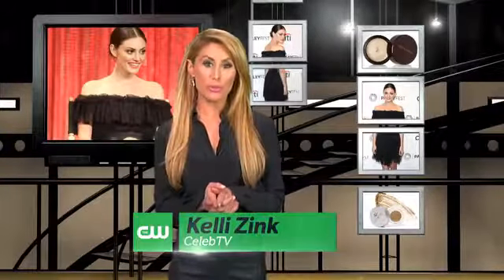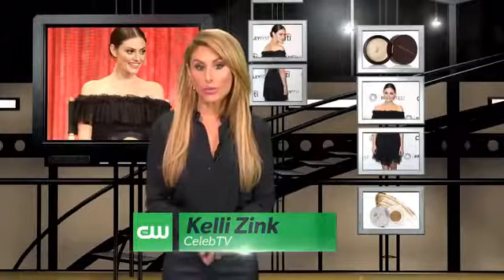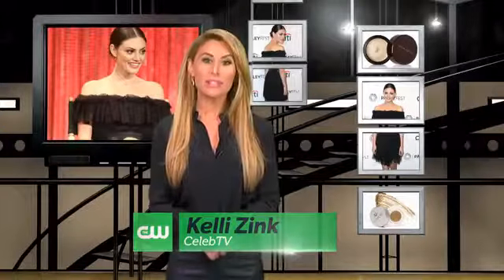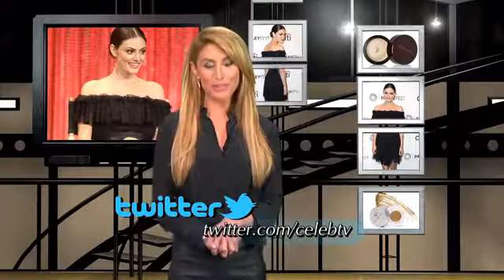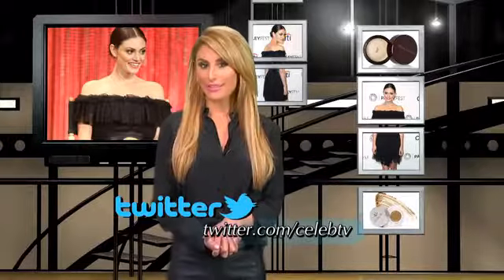Phoebe Tonkin's Glam Style!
Phoebe Tonkin looked stunning in a Camilla and Marc dress at the 2014 Paley Fest. While her outfit was perfection, what really caught our attention was her gorgeous makeup! The bold look was created by makeup artist Lauren Anderson who dished to Nylon magazine about how exactly she achieved Phoebe's springtime look. For her glowing complexion Lauren primed Phoebe's skin using YSL foundation and concealed using an enhancer. And while her skin was flawless, the real focus of the look was her eyes! Lauren tells the mag 'I was inspired by her eye color, so I chose a shadow that had some golden tones to wash over her lid for a neutral smoky look.' You can get the same look with Giorgio Armani's Eye's To Kill in 15 copper.Video provided by Celeb TV